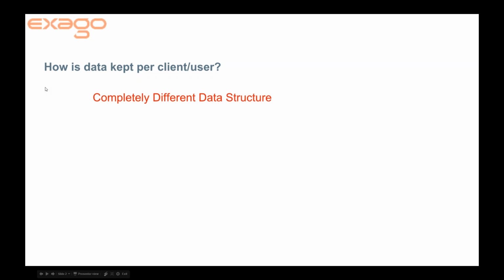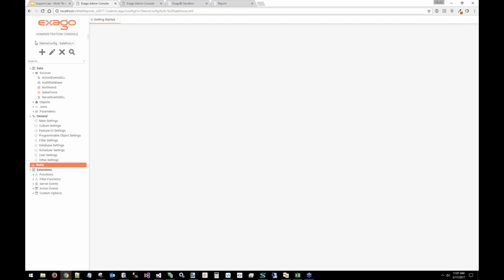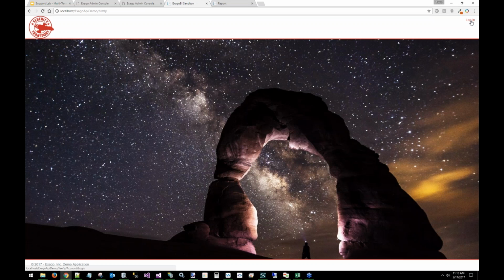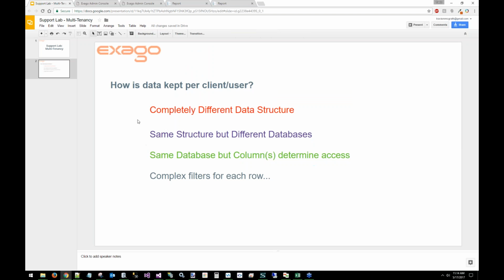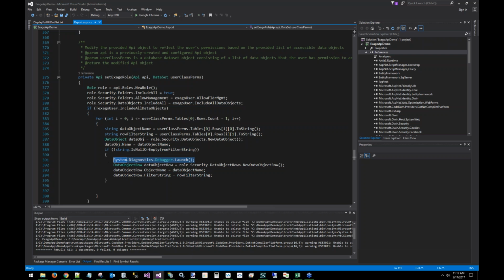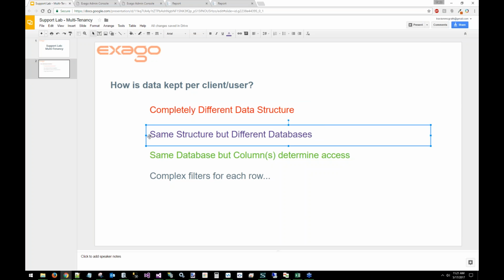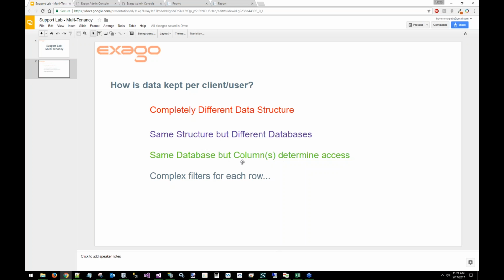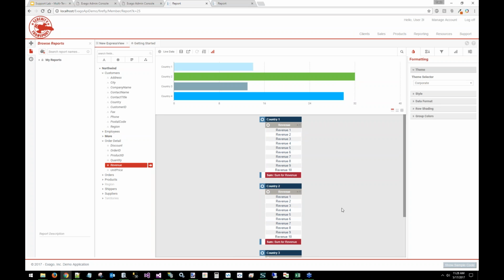Exago BI Support Lab: Multi-Tenanting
In this follow-up to our lab on Roles, Travis covers four methods of setting up Exago for multi-tenant environments, including tenanting based on column, schema, database, and custom SQL objects.